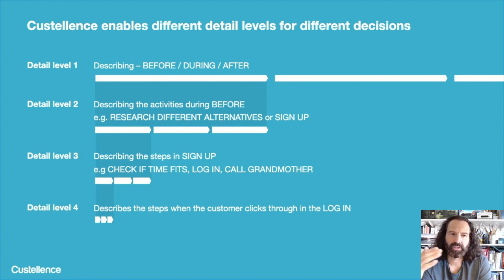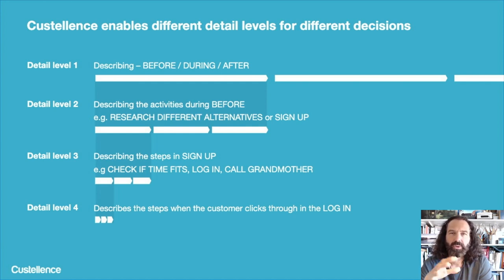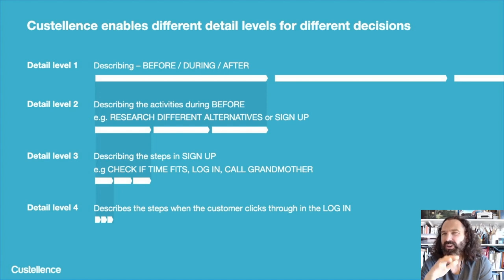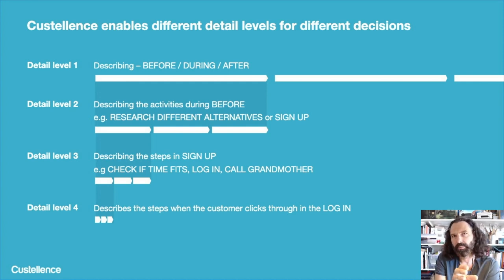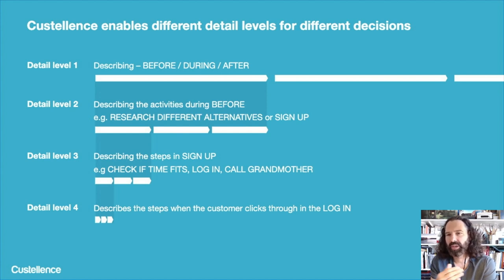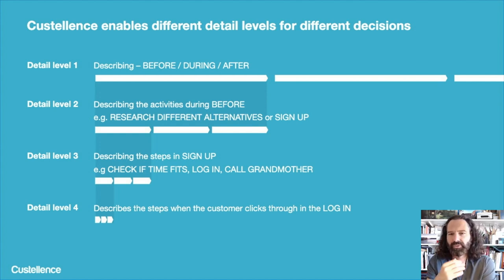How to Journey Map on the right detail level?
One of the most challenging things when creating a CustomerJourneyMap is to get the detail level right.

When you're mapping on a too high level you won't get any actionable insights and... when your map is too detailed you'll quickly get lost in all the data.

So we got a question from Erik through the ThePerfectMap course on you can make sure that you're mapping on the right level.

In this video Daniel Ewerman shows a really practical framework that you can use as a guide to answer this question.

[ THE PERFECT MAP ]